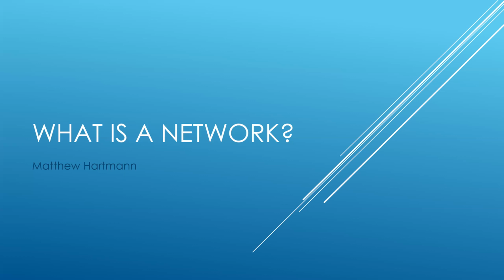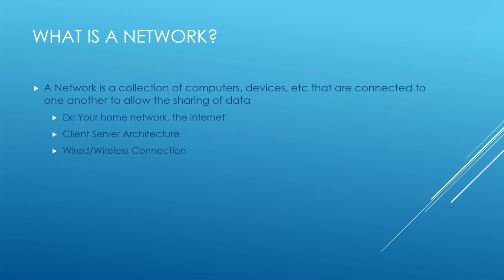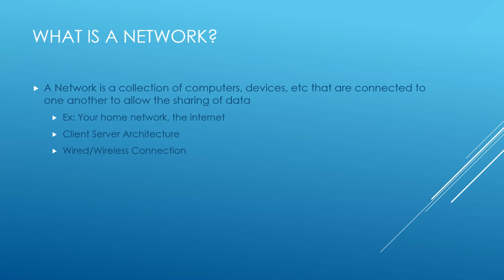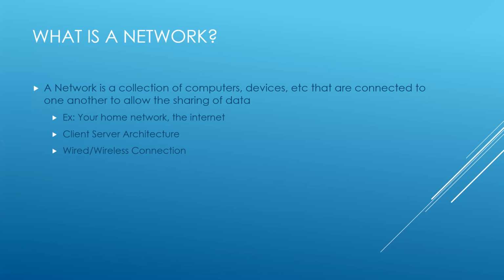Networking: What is a Network